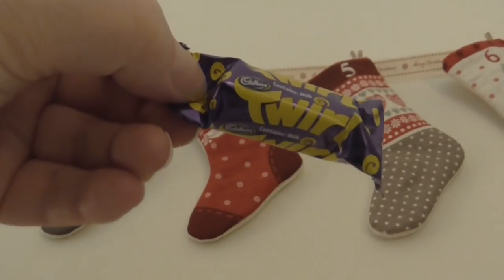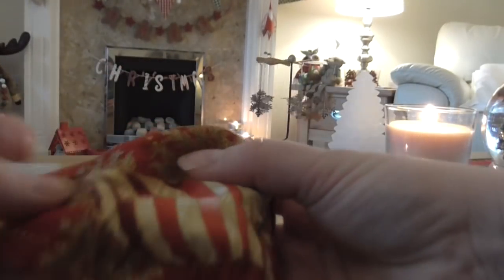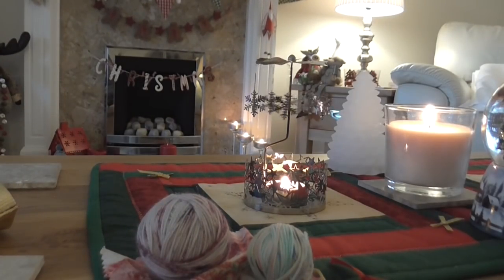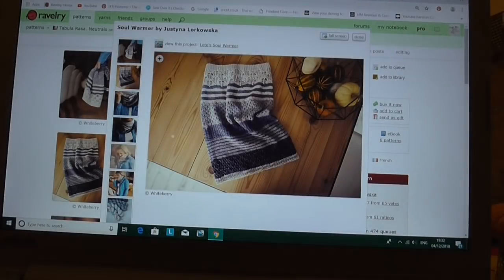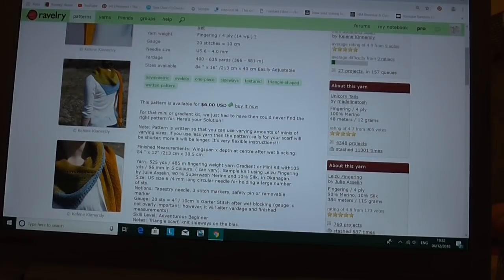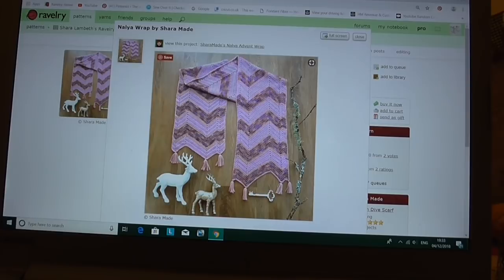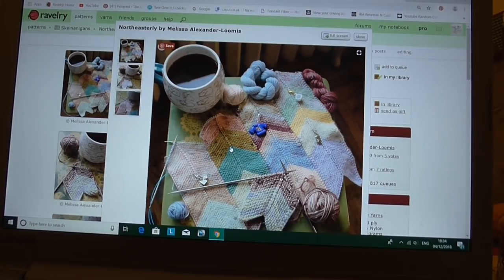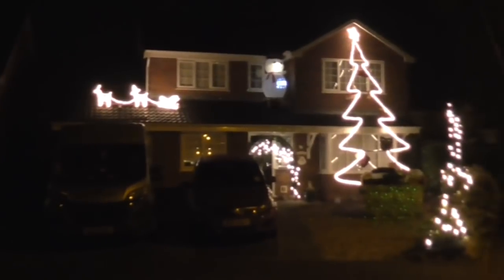Vlogmas Day 4: Christmas light switch on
Happy Vlogmas! Today I talk about what I am going to do with my advent minis and we switch on the outside Christmas lights.

Don't forget there is a Ravelry group, everyone is welcome, so come and join the chatter.